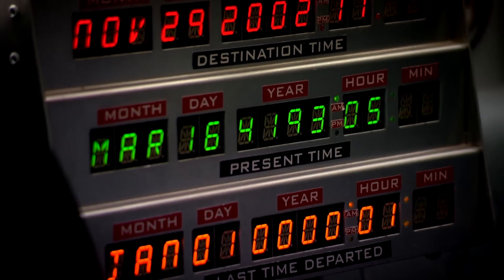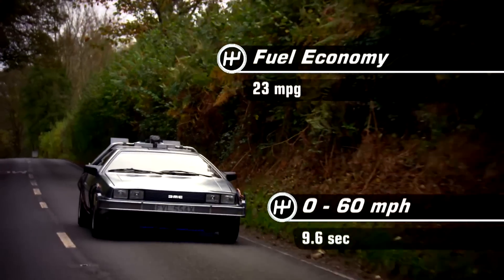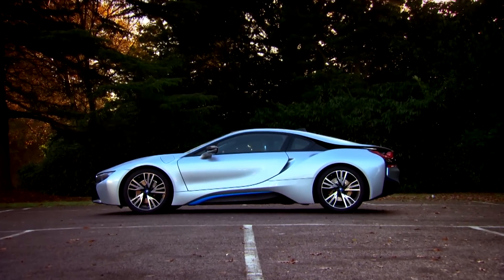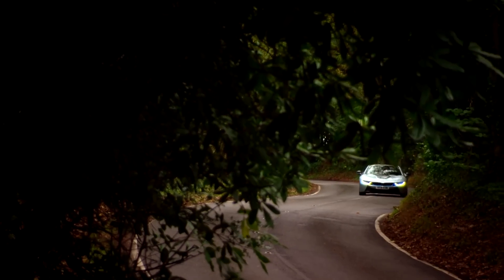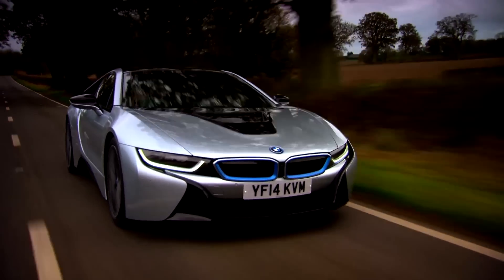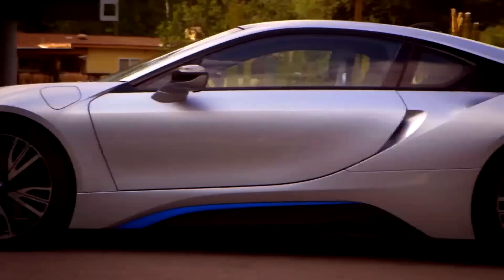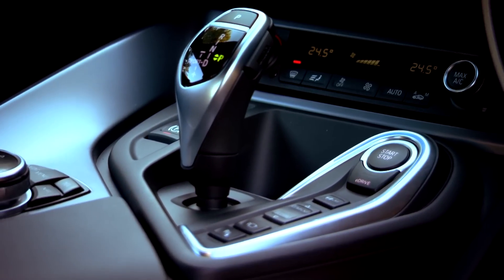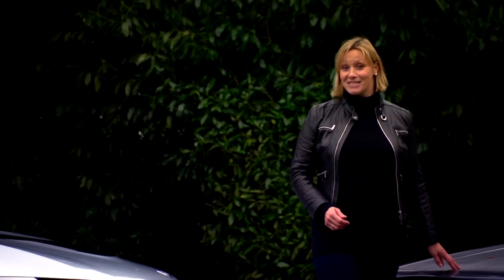BMW i8 & DeLorean DMC 12 - Fifth Gear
Vicki compares the old to the new, with the famous DeLorean DMC 12 to BMW's new i8!